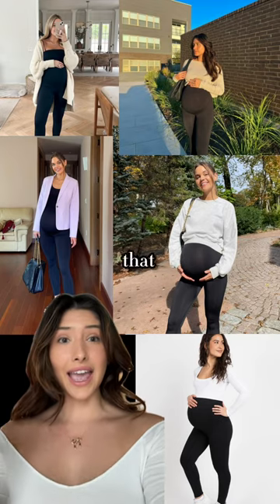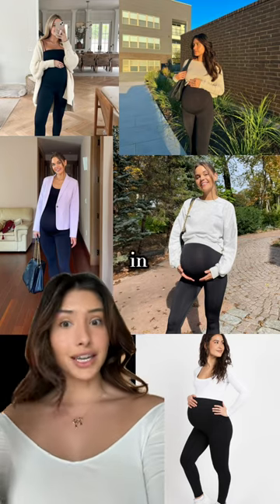These are the pregnant girlies' all time favorite leggings that tick every box ✅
Lasora maternity leggings: the ultimate favorite for expecting mothers. They check off every box for comfort, support, and style. The go-to choice for pregnant women everywhere.